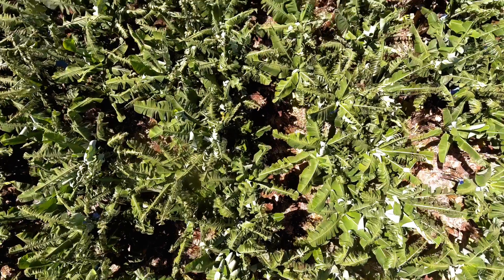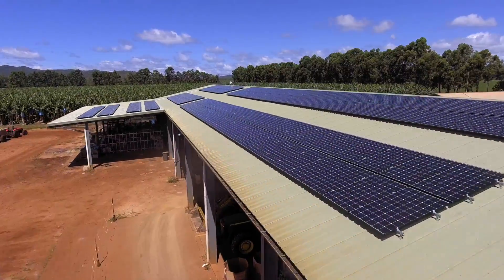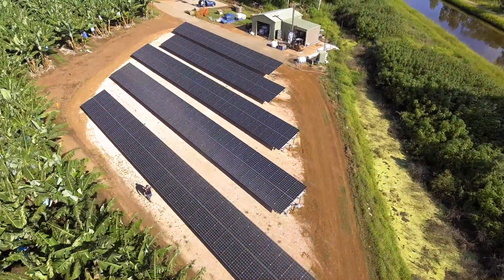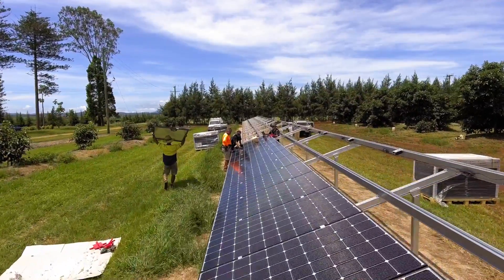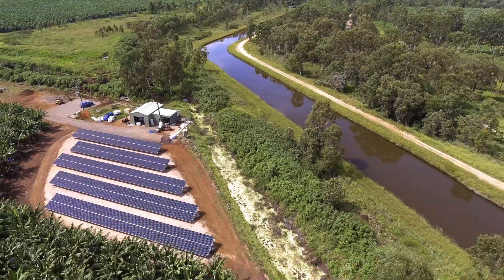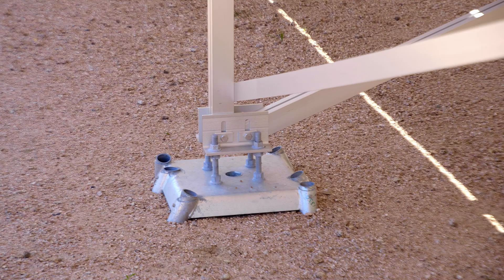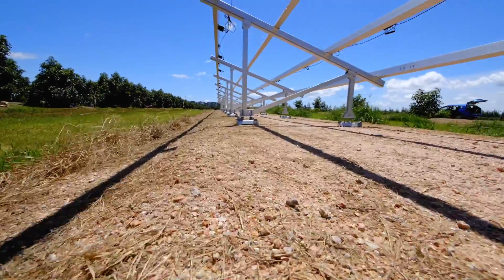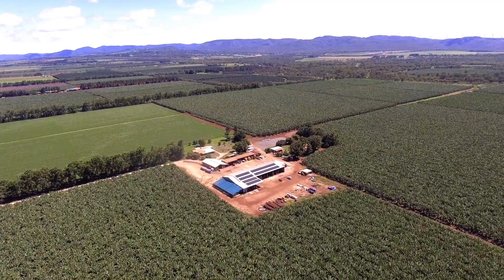How did Serra Farming bring down the operational costs of their Banana and Avocado plantations using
"-With regards to this operation here. With the bananas predominately because it's seasonal they pick and pack the bananas. They wash them, and they distribute it to large wholesalers typically, Woolworths and Coles, in the southern states, especially Victoria. All up on this Serra farm here there's 300 kilowatts getting installed. We're right in the midst of it now. We've done 80 kilowatts in the main packing shed. There's 100 kilowatts here as we speak. LG panel solar system made up of LG neon two 335 watt panels and they got two other sites and two other farms for avocados which are 40 kilowatts each. So all up 300 kilowatts.

- As a grower we're price receivers in this industry so quite often we're under very, very strong the downward price pressures from the big players and the only way we can really control that is by reining in our costs, being efficient and at the end of the day, choosing a system, a solar system which is going to give us a good quality, good back up service and longevity was paramount to our decision. Costs come from the packing operations over here and also come from the pumping irrigation system. So the irrigation system runs 24 hours a day probably 320 days of the year. And so as you can imagine that's quite a large energy user. In our business energy costs per year are about $220,000 a year so expecting to reduce our energy usage by about 120,000 kilowatt hours a year which in dollar figures, it could represent up to $140,000 a year of savings. So it's quite large and has a five year pay back so yeah to us it was a no brainer.

- They wanted a non-invasive ground mount system with it so that requires sure foot design from Victoria, it's an Australian invention. Where there's no concrete required.

- Ground mount is all about the aluminum and that's not cheap and the costs of shipping it around from, bringing it from the supplier to us. We used Clenergy ground mount we minimize the amount of legs on the ground mount by using LG products. By getting a 340 watt panel in the space where typically you might only get a 270 to 300 watt panel.

- Yeah the solar is a good decision to lower our environmental footprint and also to rein in our costs. So get a hold of our energy costs and move forward. Make positive changes."